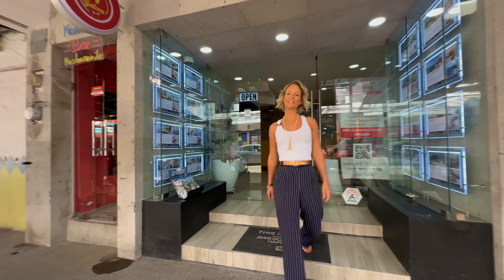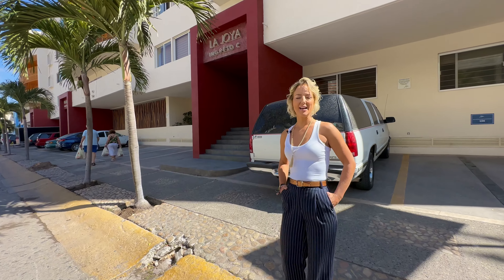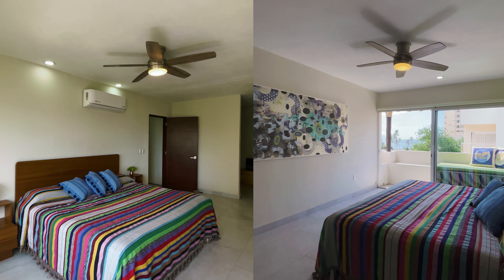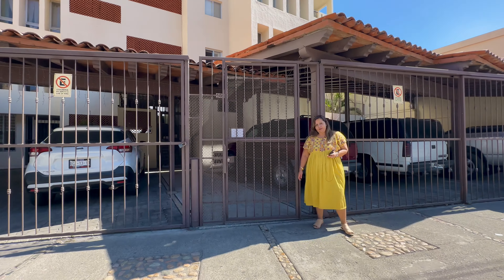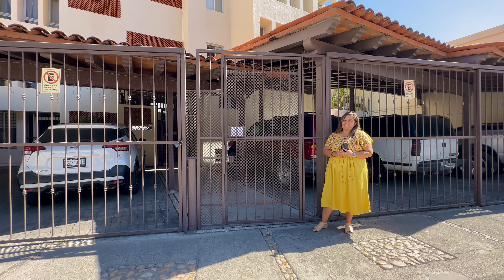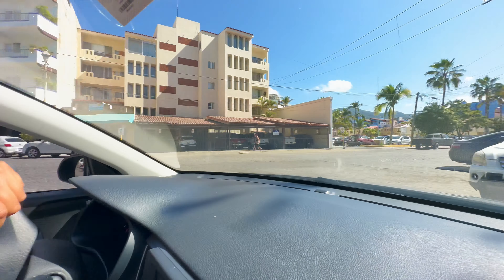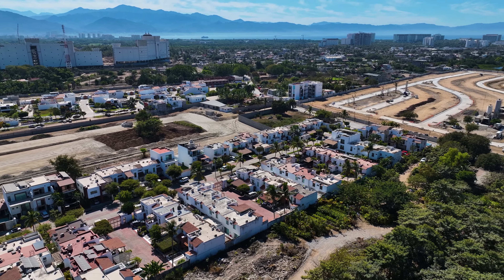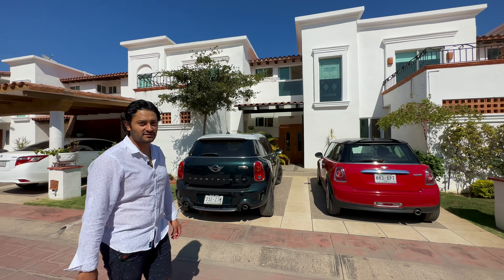Coldwell Banker La Costa Property Tour Ep. 10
We are back with our virtual property tours! On this episode, our Real Estate Professionals, Alannah McVey, Rosalba Hanson, and Rodrigo Toro walk you through three of the hottest properties currently on the Puerto Vallarta Real Estate market!

For more information on any of the properties in this tour, please reach out to our Real Estate Professionals.